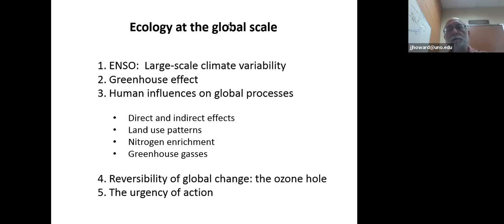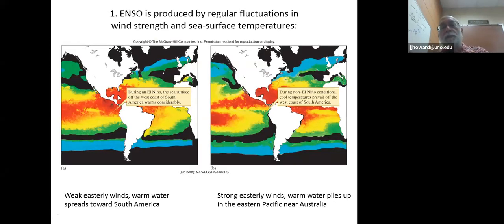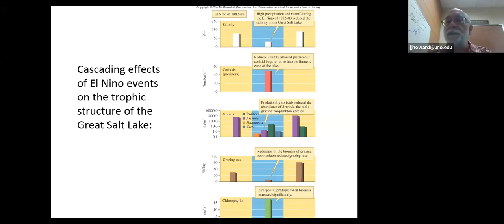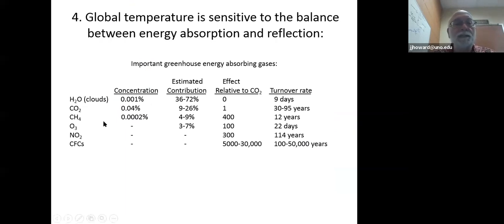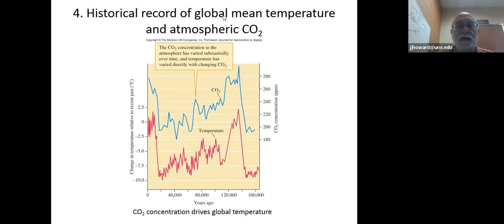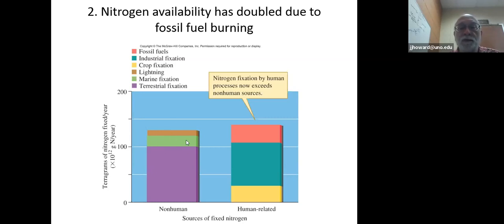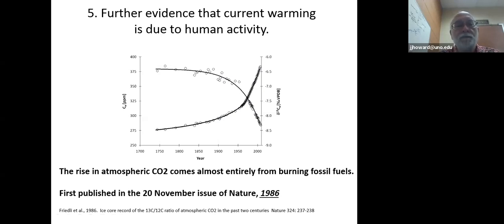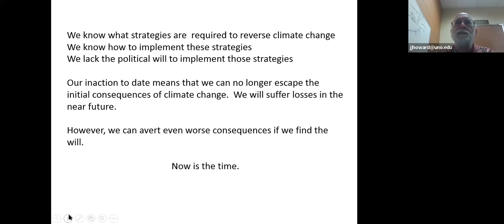December 3 Global ecology